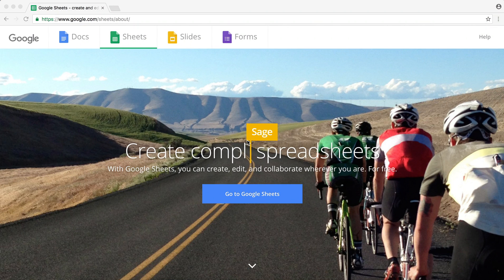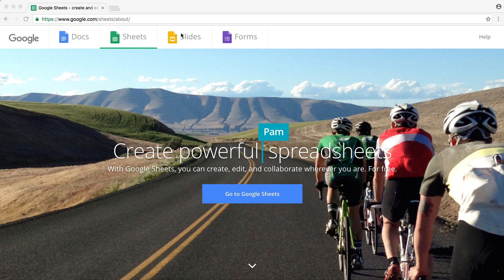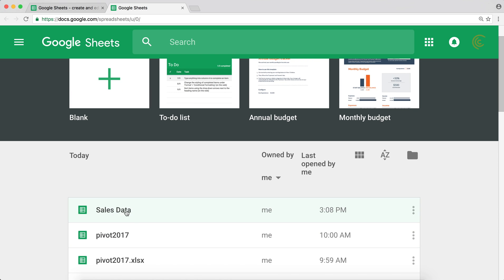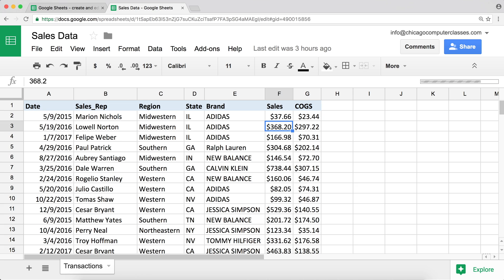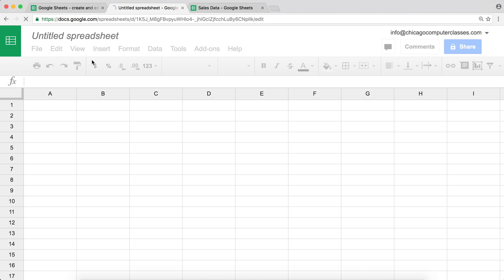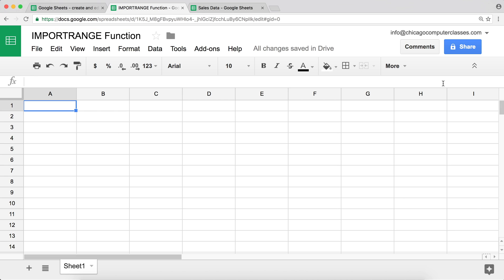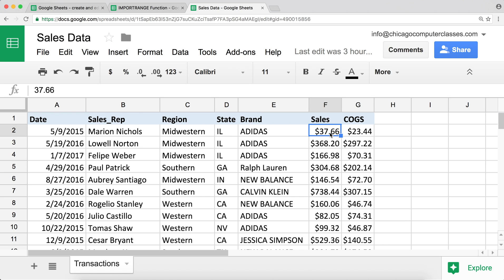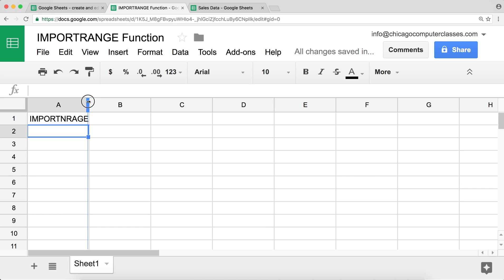Google Sheets IMPORTRANGE Function Tutorial - Learn How to Pull Data From Other SpreadSheets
This video demonstrates how to use IMPORTRANGE Function in Google Sheets. You can import data from other spreadsheets. Thsi is Google Sheets alternative to referring to data in other files in Excel.